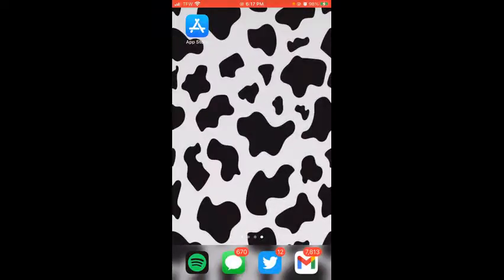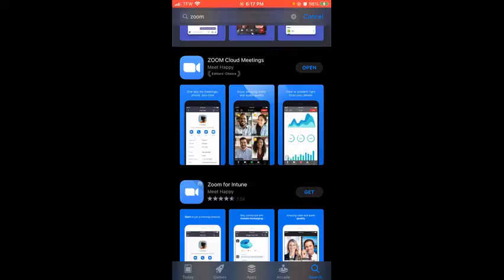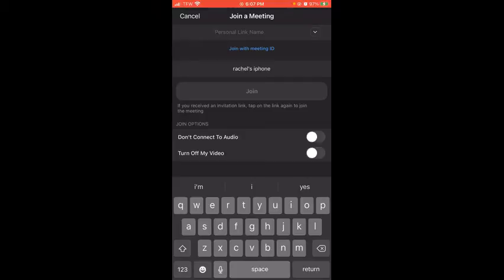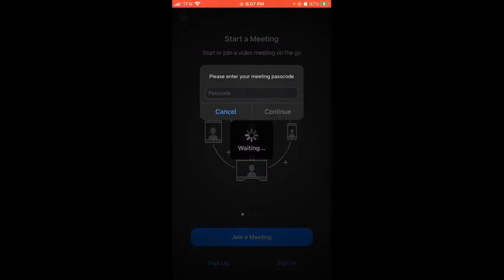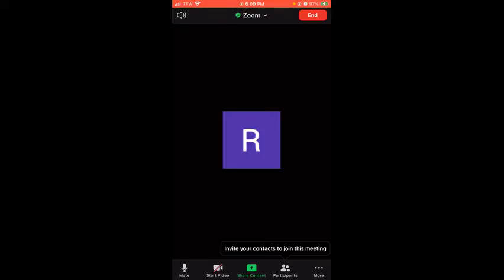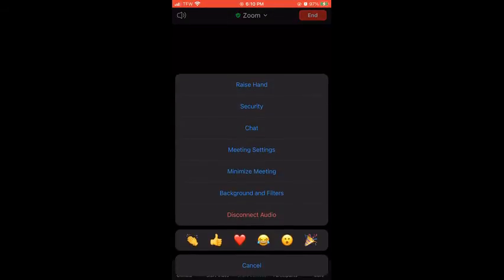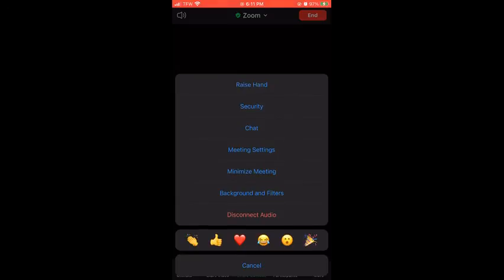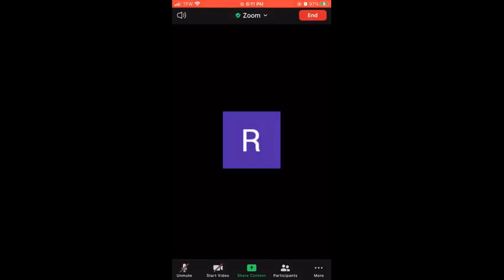Zoom Tutorial- iPhone (English)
This tutorial was made by the CEPI Team for those looking to learn how to use and navigate Zoom on their iPhone device.